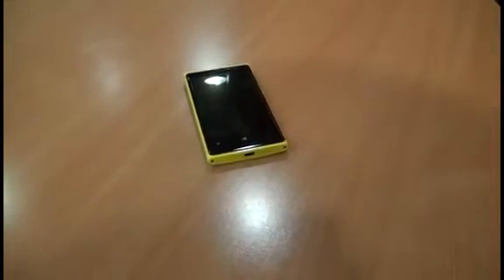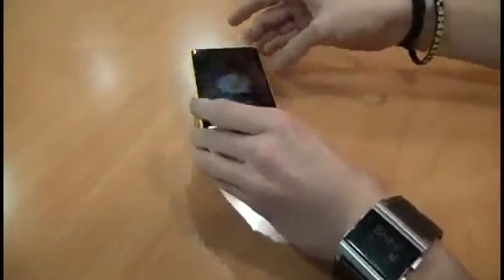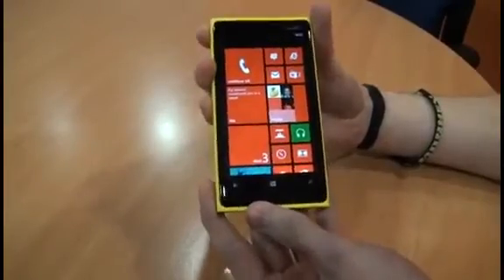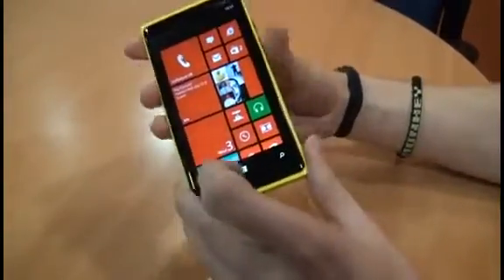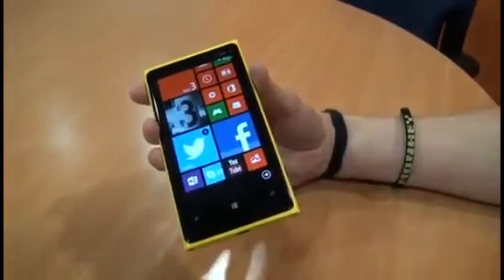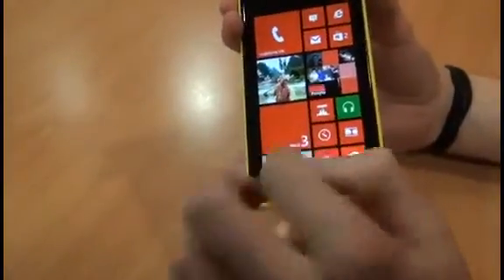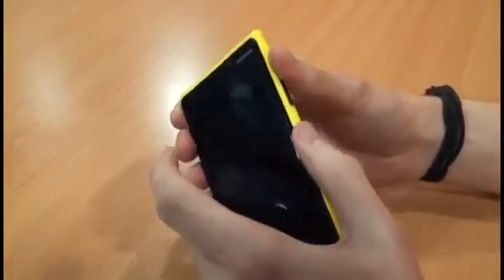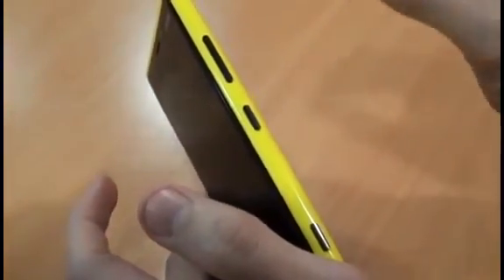Windows Phone 8 Secrets Tips and Tricks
Follow this student developer unlock tutorial to unlock your phone. Feel Free to try any homebrew and provide feedback. Giving out .edu email accounts - Check this post